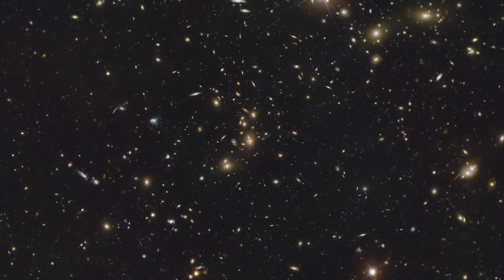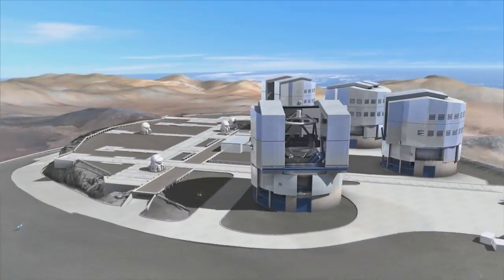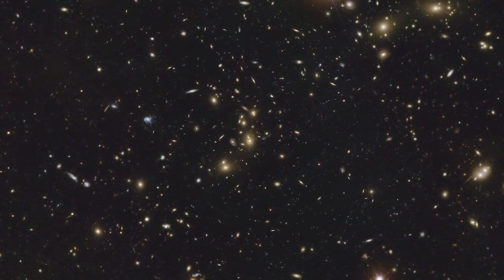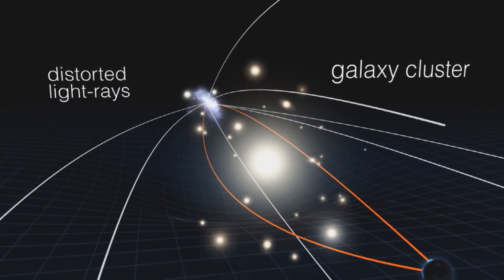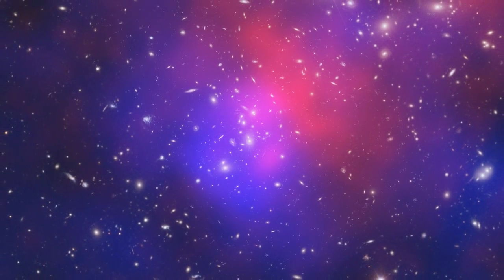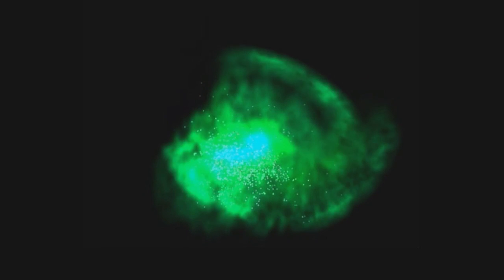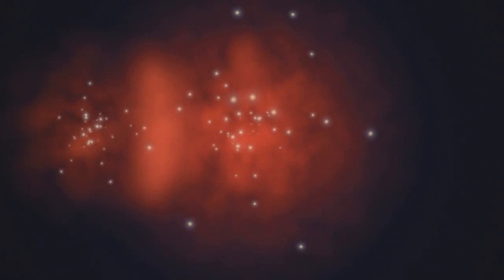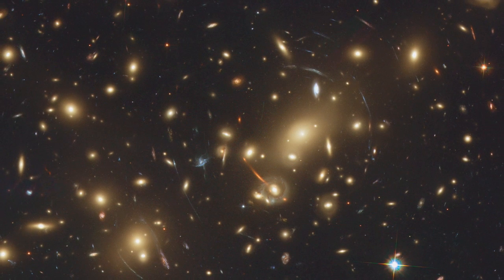Pandora's Cluster: Galaxies and Dark Matter in Pandora's Cluster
An unusual cluster of galaxies nicknamed "Pandora's Cluster" by astronomers. Looking at the galaxies, gas and dark matter in Pandora's Cluster, scientists have reconstructed the series of huge collisions that created it, and have uncovered some strange phenomena never seen together before. Galaxies account for less than 5 percent of the mass of Pandora's Cluster. 20 percent consists of hot gas - so hot it forms xrays. The rest (75%) is dark matter. This joint episode of the Hubblecast and ESOcast presents Abell 2744 - aka Pandora's Cluster.

Abell 2744, nicknamed Pandora's Cluster, is a giant galaxy cluster resulting from the simultaneous pile-up of at least four separate, smaller galaxy clusters that took place over a span of 350 million years.[1] The galaxies in the cluster make up less than five percent of its mass.[1] The gas (around 20 percent) is so hot that it shines only in X-rays.[1] Dark matter makes up around 75 percent of the mass of Pandora's Cluster.[1]

Pandora's Cluster also shows a radio halo along with several other Abell clusters. Pandora's Cluster has a strong central halo, along with an extended tail, which could either be relic radiation, or an extension of the central halo.[4]

"We nicknamed it Pandora's Cluster because so many different and strange phenomena were unleashed by the collision."[5]

[1]  "Pandora's Cluster -- Clash of the Titans". NASA.
[2] Abell, George O.; Corwin, Harold G., Jr.; Olowin, Ronald P. (May 1989). "A catalog of rich clusters of galaxies" (PDF). Astrophysical Journal Supplement Series 70 (May 1989): 1--138. Bibcode:1989ApJS...70 1A. doi:10.1086/191333. ISSN 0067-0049. Retrieved March 13, 2012.
[3] "NED results for object ABELL 2744". NASA/IPAC Extragalactic Database (NED). Retrieved March 17, 2012.
[4] A Comparison of Radio and X-Ray Morphologies of Four Clusters of Galaxies Containing Radio Halos - F. Govoni, T. A. Ensslin, L. Feretti, G. Giovannini
[5] Renato Dupke quoted at Pandora's Cluster - a galactic crash investigation Press release of 22 June 2011